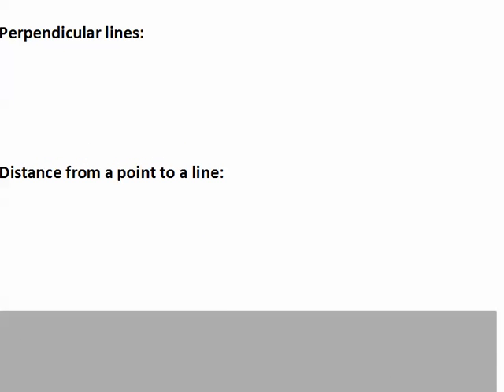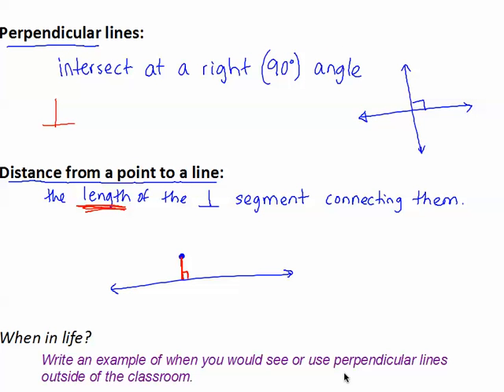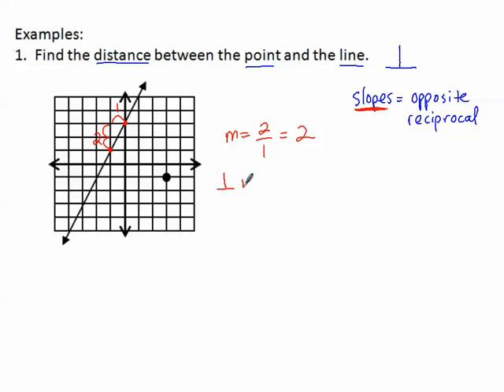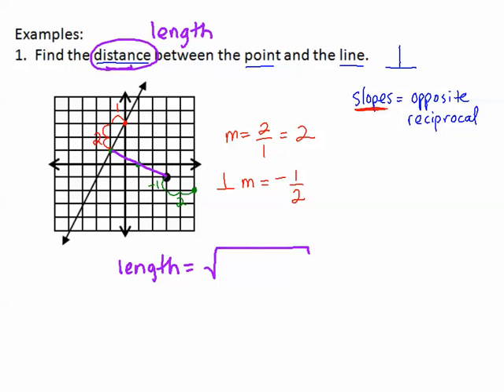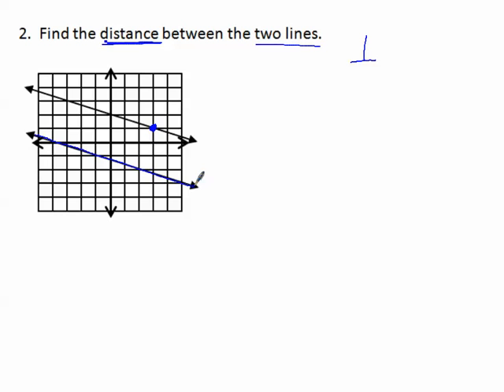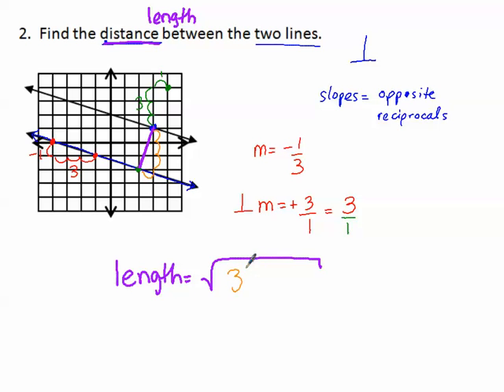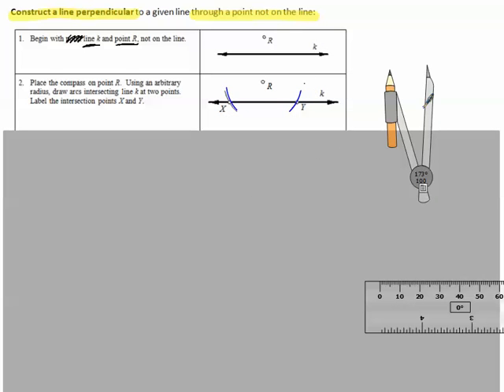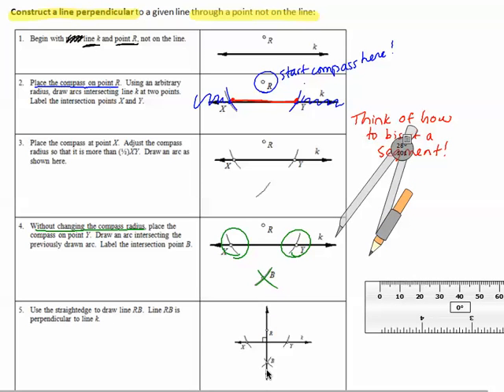3.6 - Perpendicular Lines